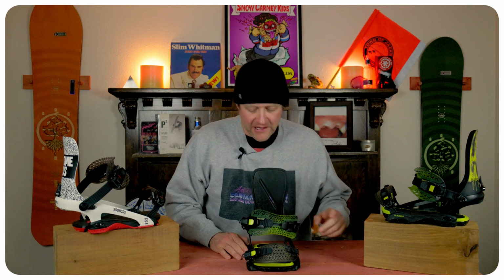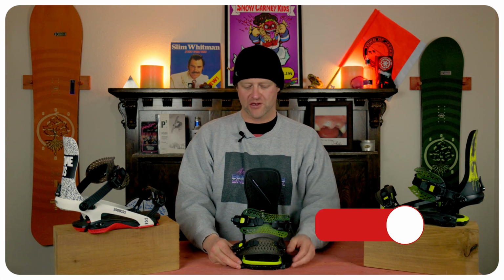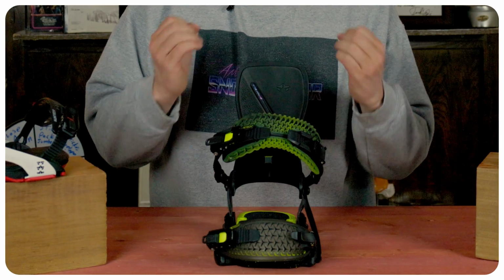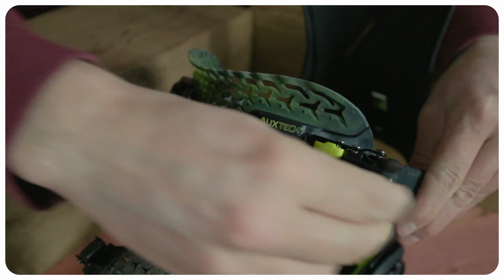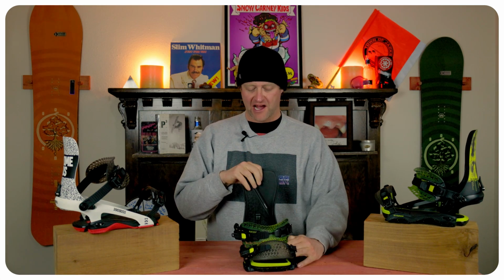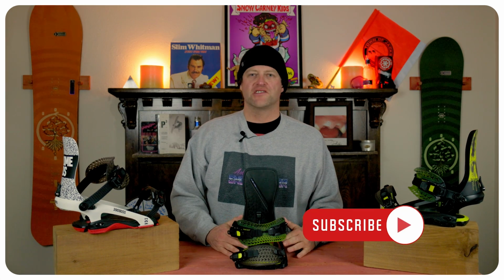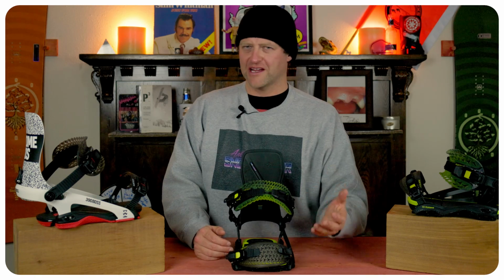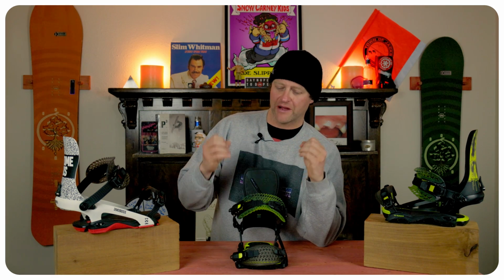The 2024 Rome Katana Snowboard Binding Review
K2 Edition

10. Amazon